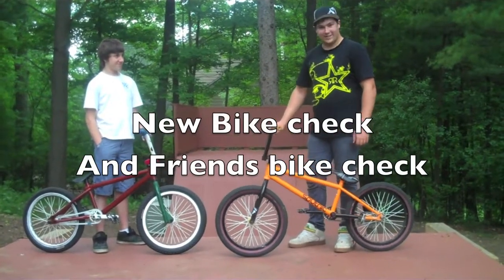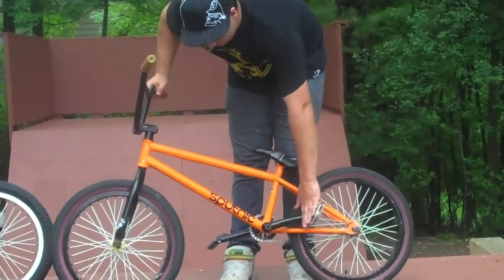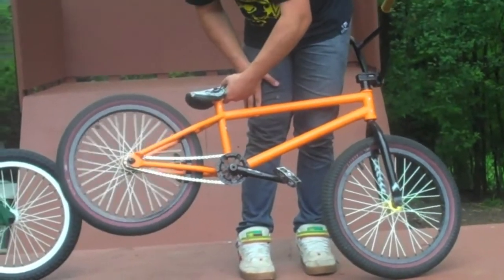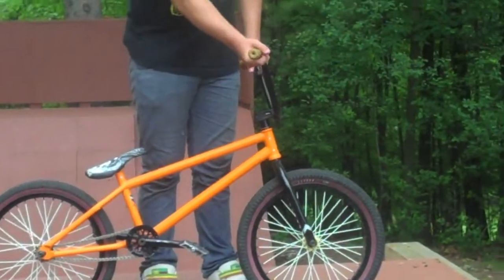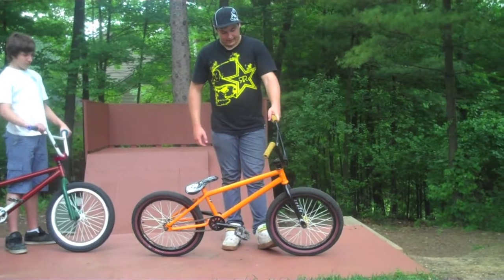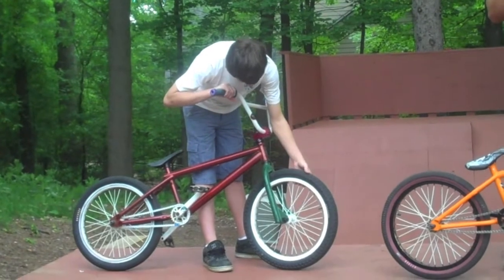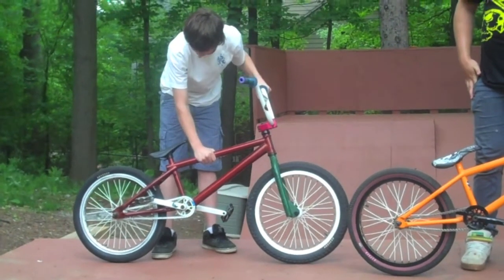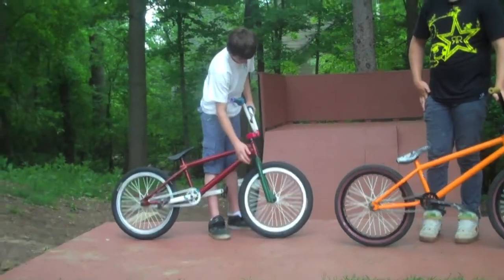New bike check Sputnic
bike check

Bike Parts

Frame: Sputnic Skyline v2
Forks: Odyssey Director
Bars: S&M Hooder Bars
Stem: Profile push
Grips: Odi Longnecks
Headset: Fsa
Tires: Fly Ruben
Front Rim: Odyssey Hazard lite
Front Hub: G-Sport marmoset
Rear Rim: Odyssey 7 KA
Rear Hub: KHE Astern freecoaster
Cranks: Profile
Sprocket: Profile Spline drive
Chain: Shadow Half link
Pedals: Fly Ruben metal